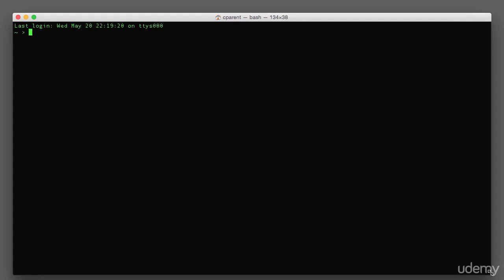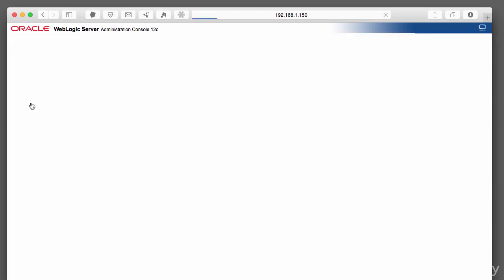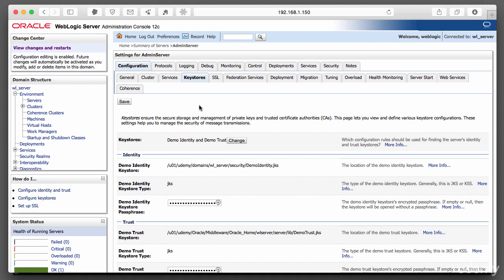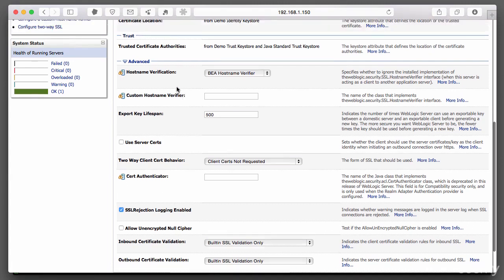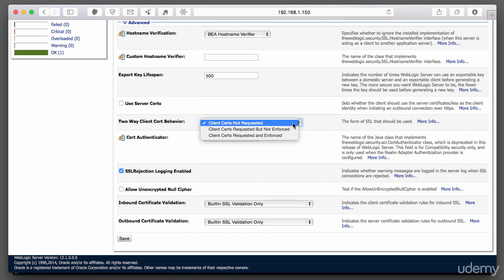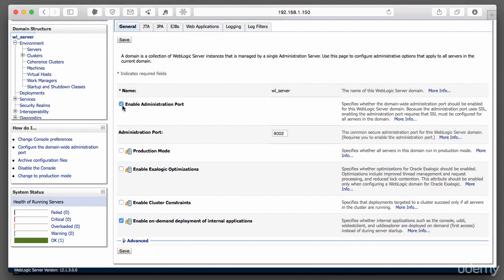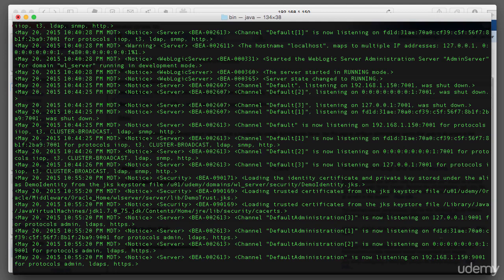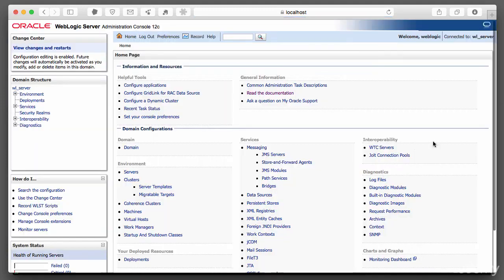Oracle WebLogic 12c for Administrators 026 Lab 9 WebLogic Security Part 1